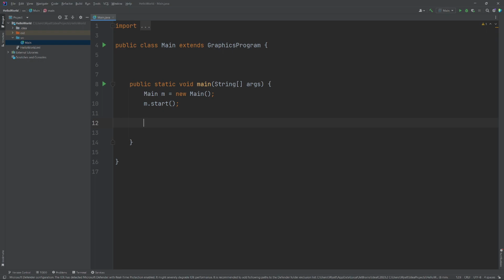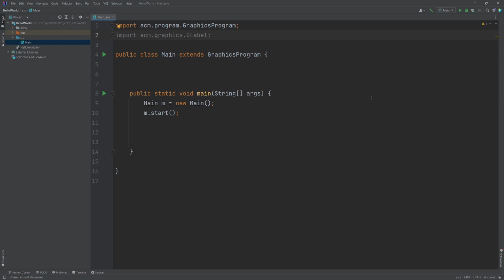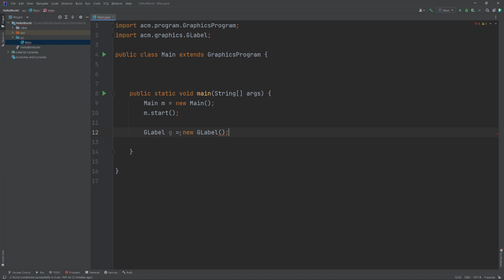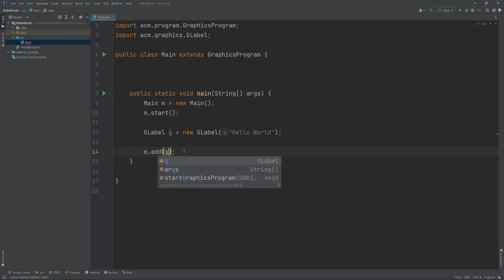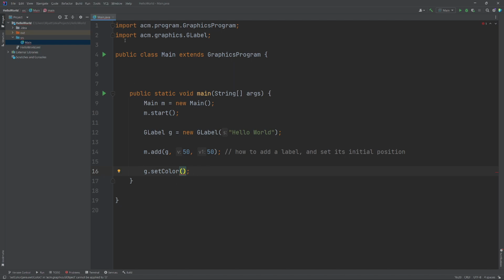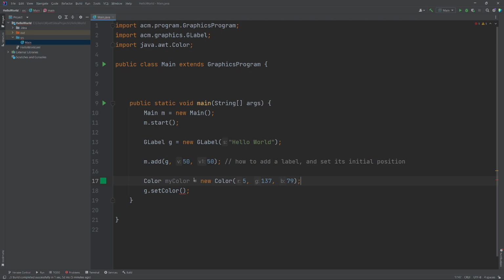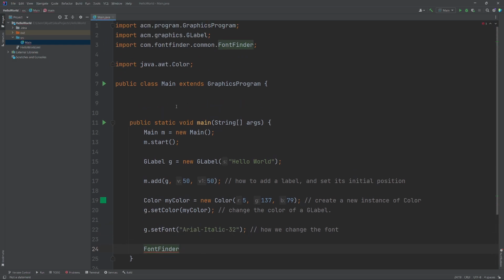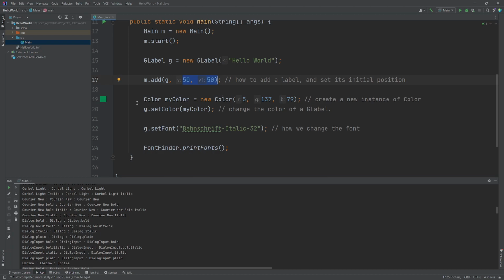HelloWorld Project Walkthrough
A quick walkthrough of the Hello World project for the Programming 1 class.
No, this is not my main YouTube channel.